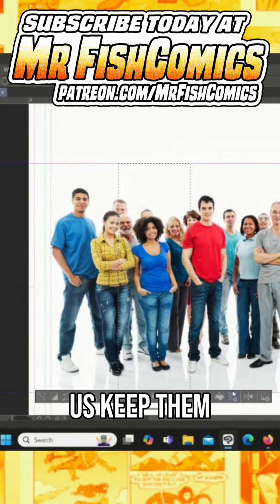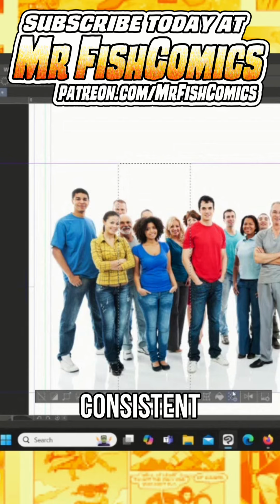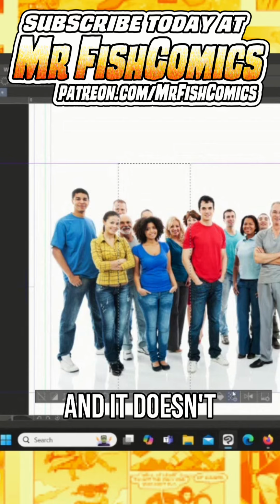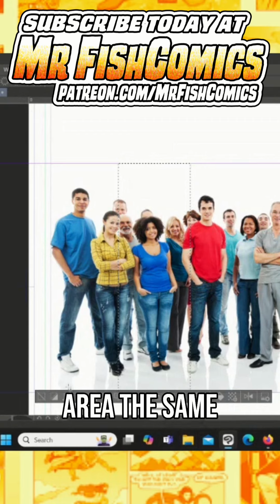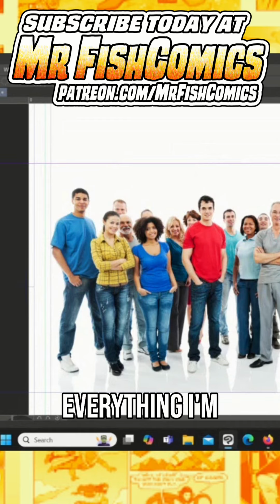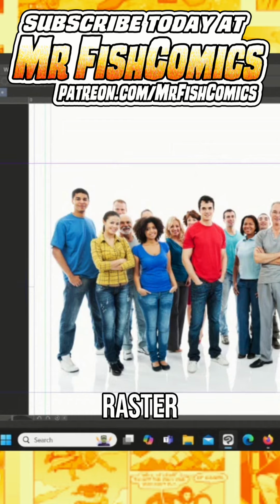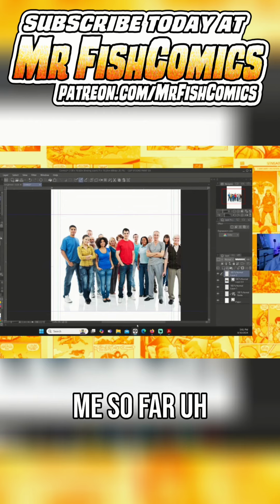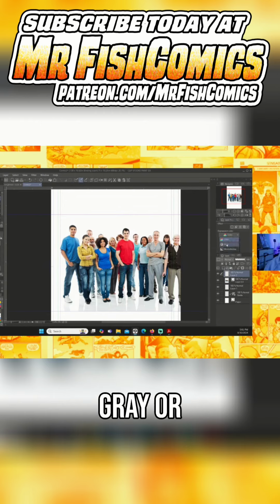Master Custom Brush Techniques for Perfect Art Proportions!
Join SPEAKER_01 in this engaging art tutorial as they explore custom brush techniques and the importance of maintaining proportions in digital artwork. Learn how to create stunning characters of varying sizes and bring your illustrations to life with expert tips and tricks!